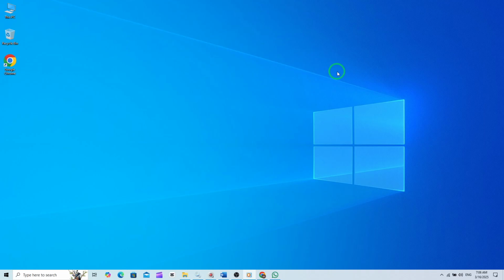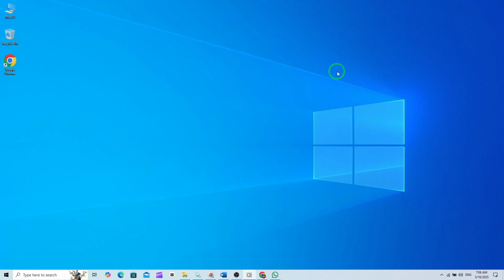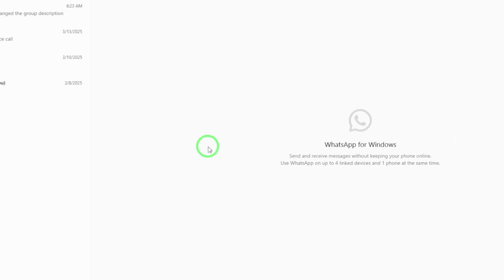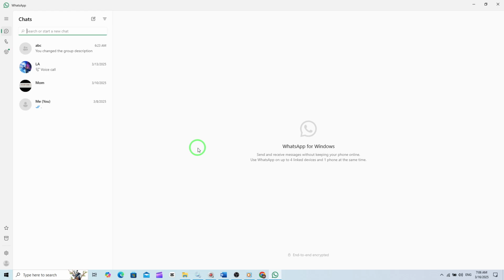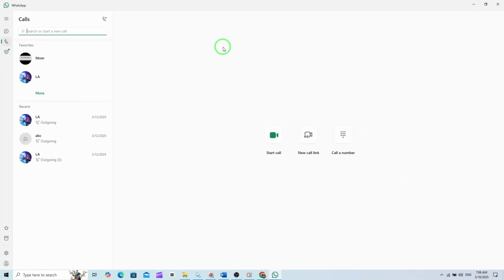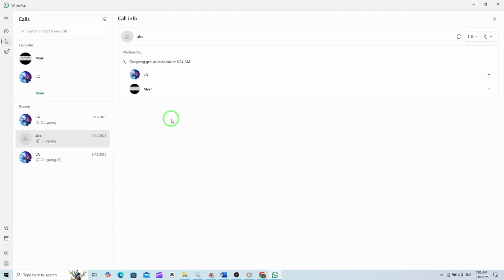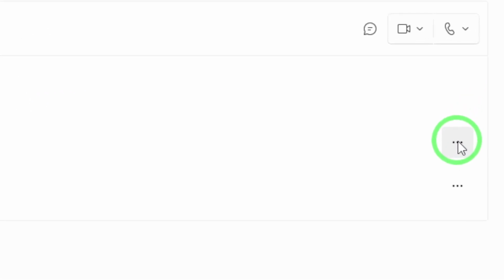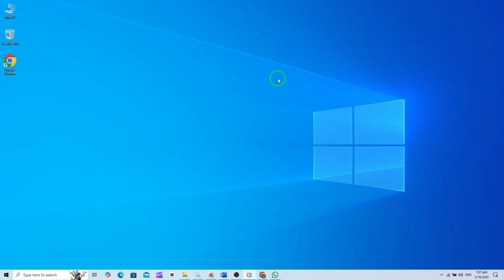How To Make A Video Call To Group Member On WhatsApp App On PC (New Update)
Learn how to make a video call to a group member on WhatsApp using your PC with the latest update! This quick and easy tutorial will guide you through the steps to connect with your group members effortlessly.

Steps:

1. Open WhatsApp app.

2. Click on the Phone icon, at the left side menu.

3. Under Recent section, find the group.

4. Locate the member.

5. Click on the three dots next to the member.

6. Click Video call.

Chapters:
00:00 Intro
00:12 Soultion
01:05 Outro